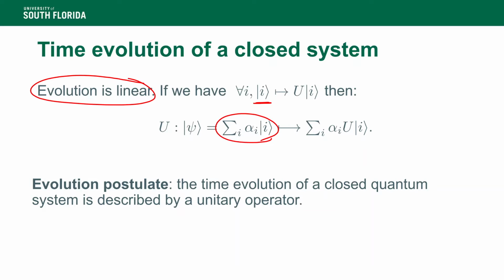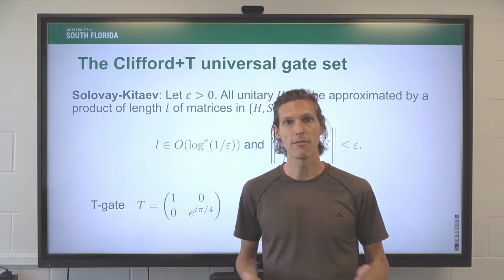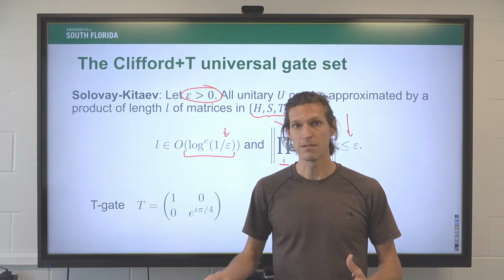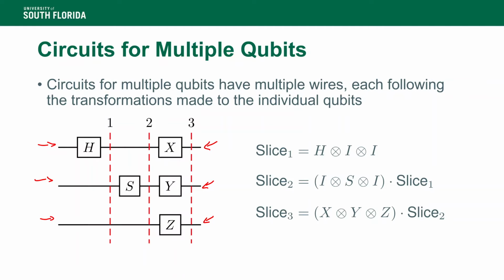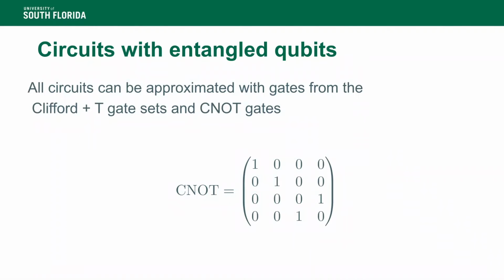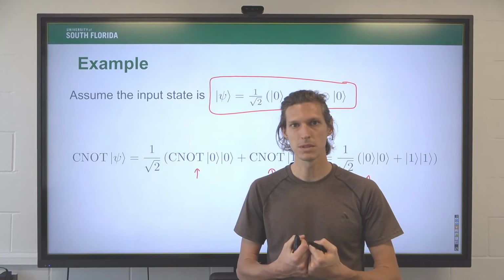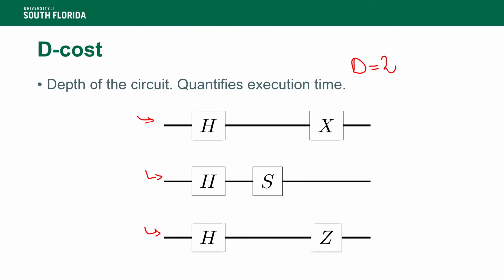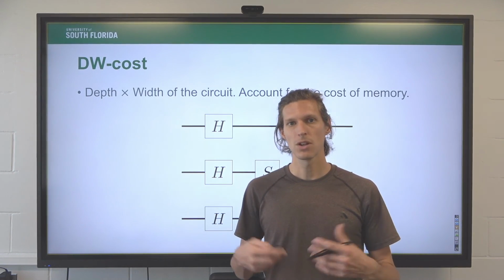Section I.5 Quantum Circuits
Part of the USF Spring 2021 course "Quantum Algorithms & Complexity"